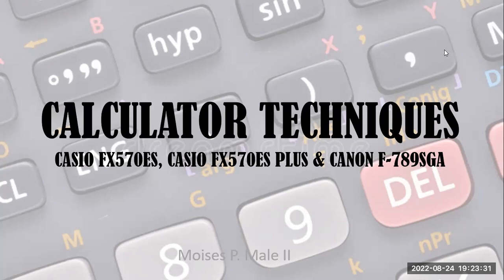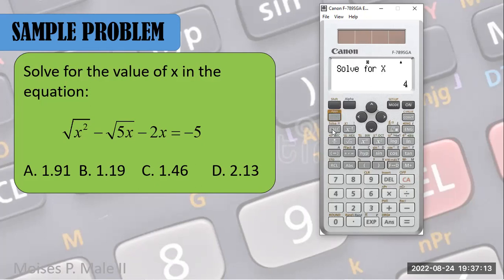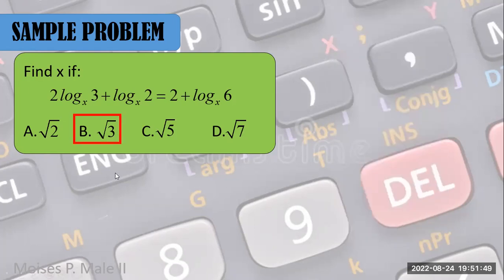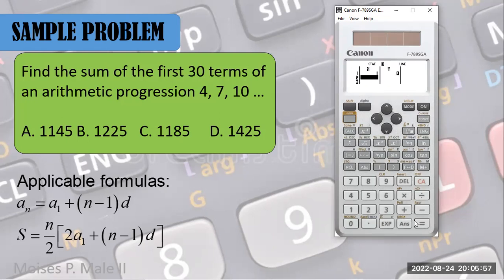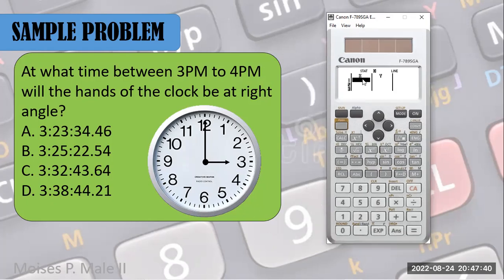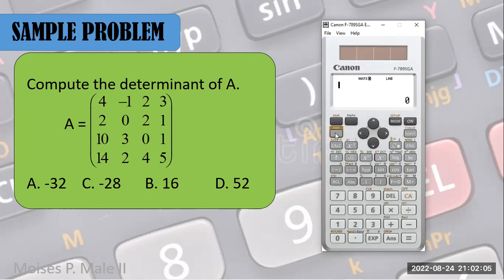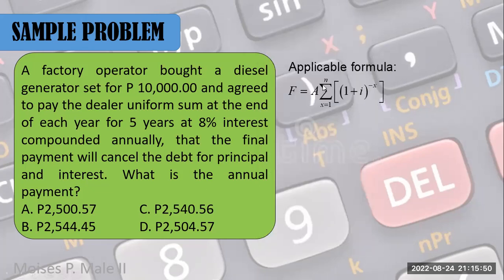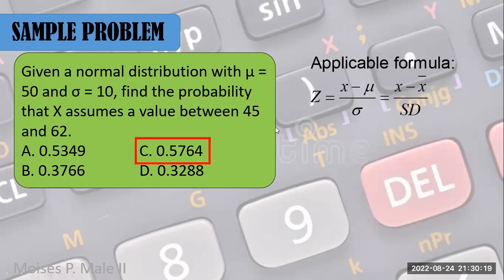Calculator Techniques Part 1 (Casio FX-570ES & CANON F-789SGA)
Sir Moi Tutorials
Calculator Techniques Part 1
For Engineering Board Exams